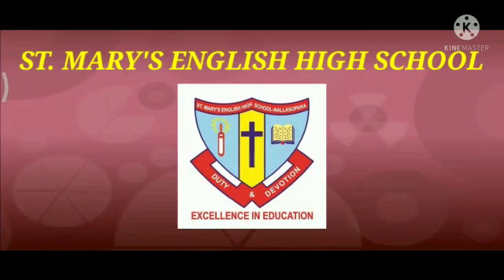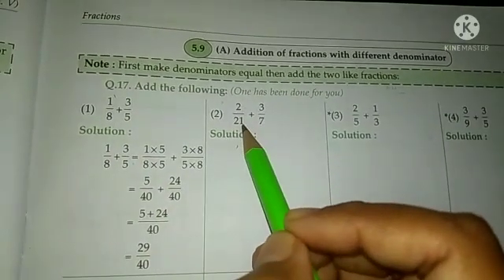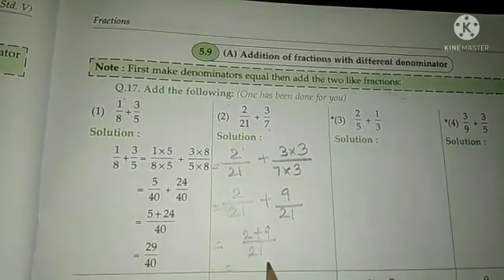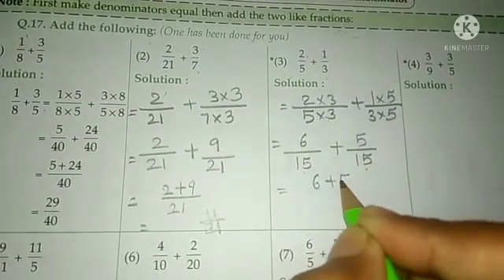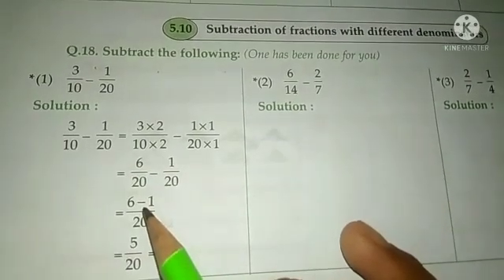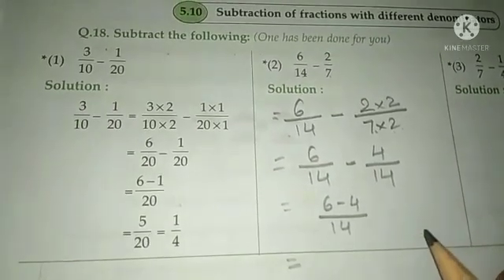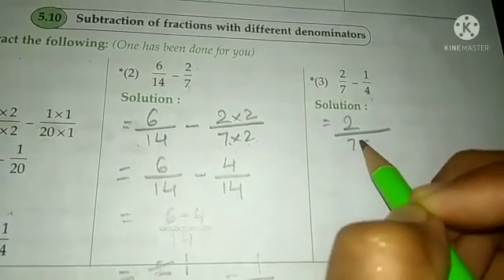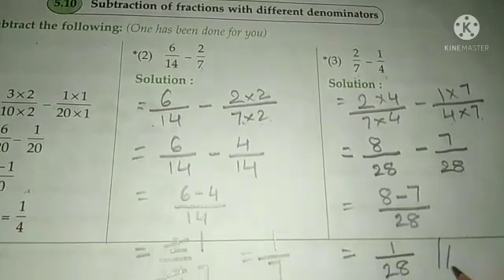Std : 5. Sub : Maths. Chp : 5. Fractions (Part 6)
Video on  Fractions